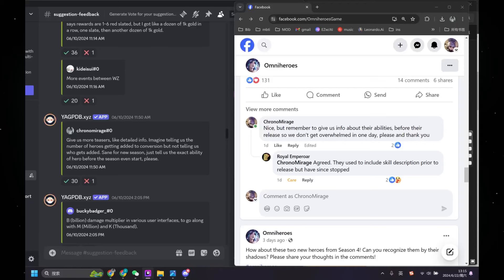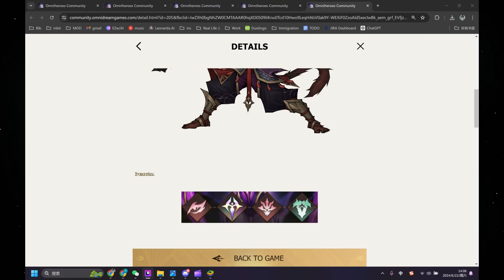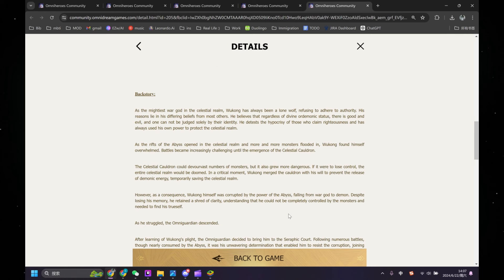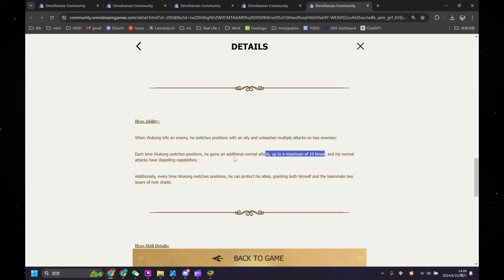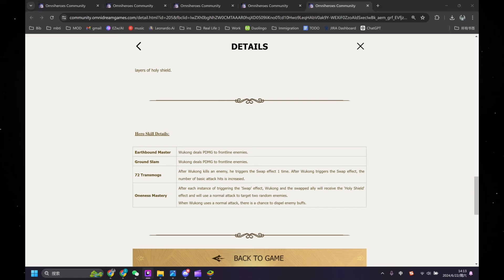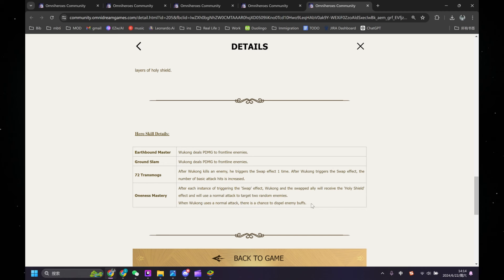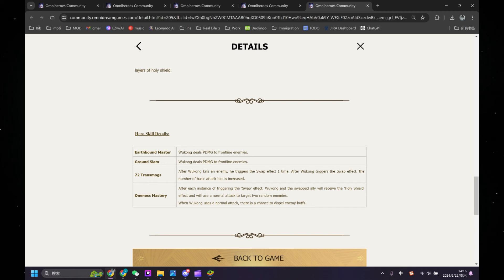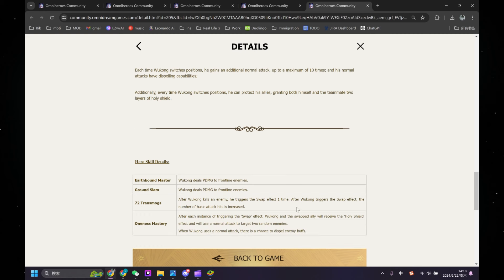New Hero Wukong ability Revealed - Omniheroes